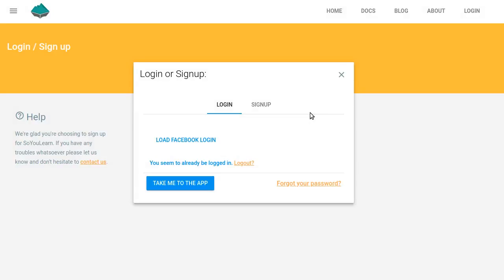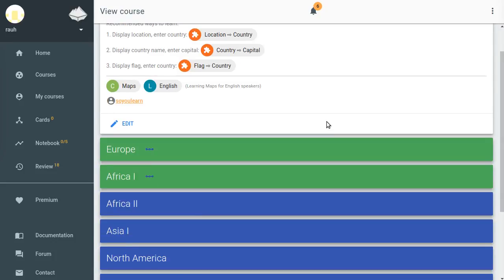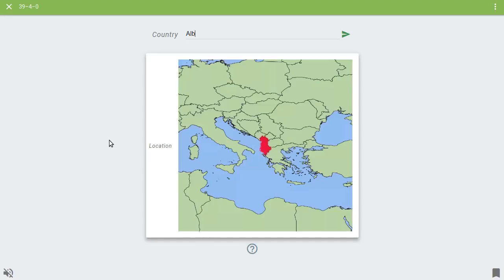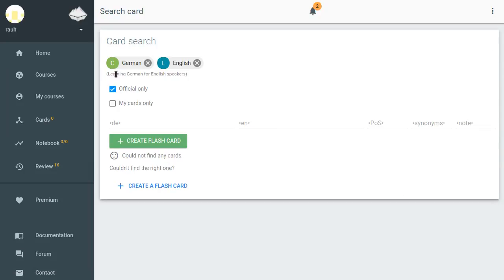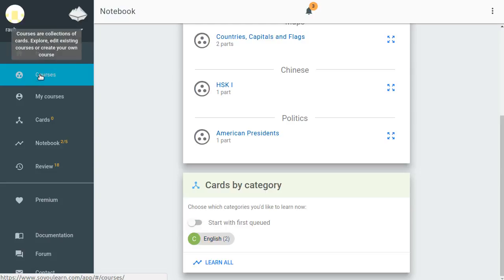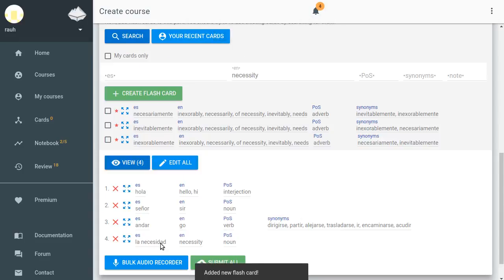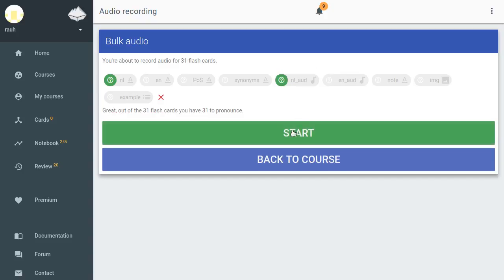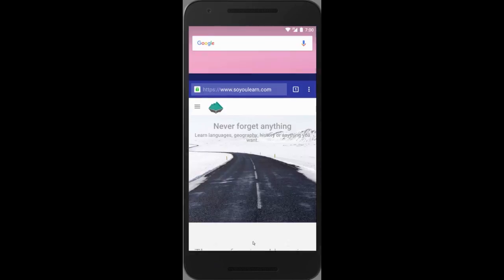SoYouLearn Tutorial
A short tutorial for